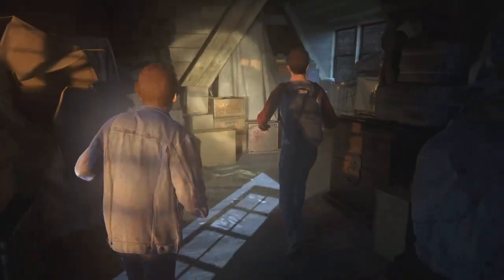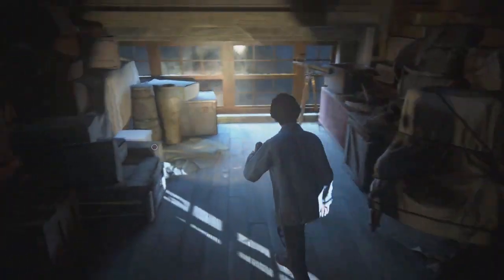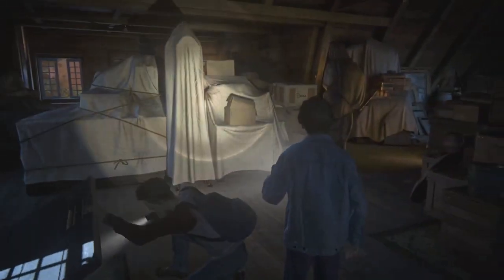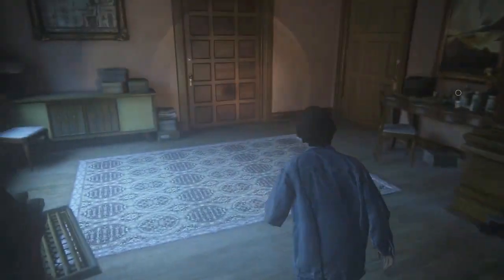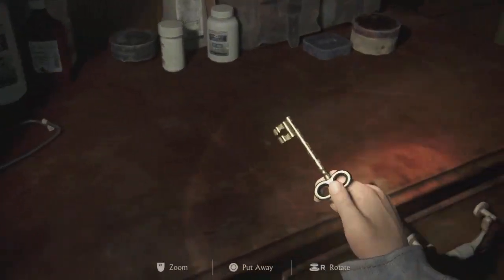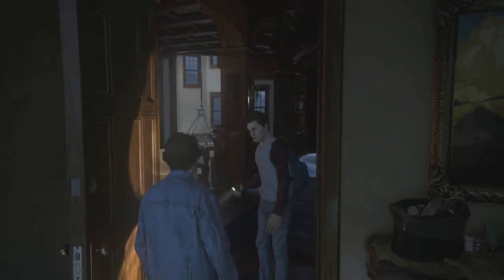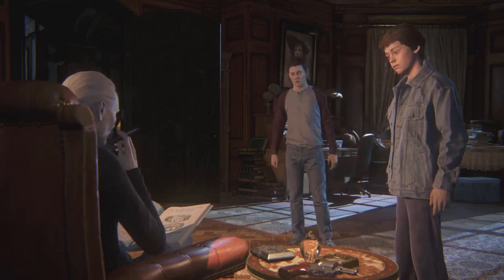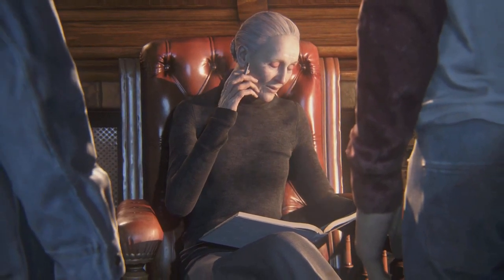Uncharted 4 A Thief's End Remastered Chapter 16